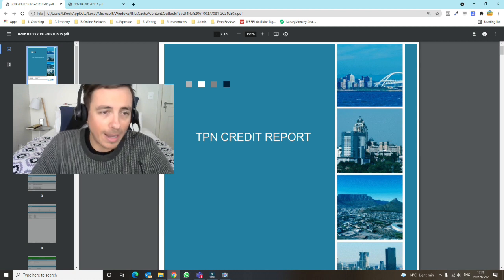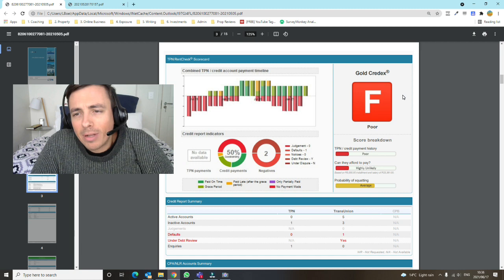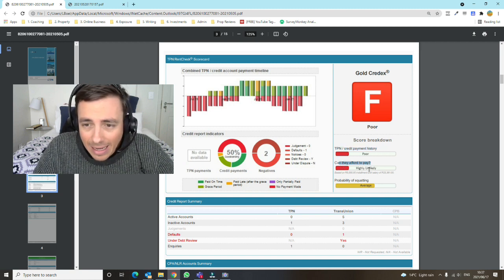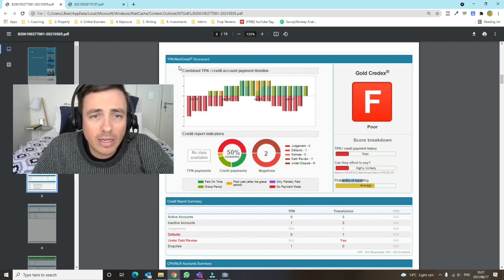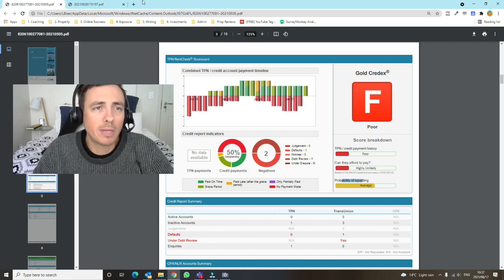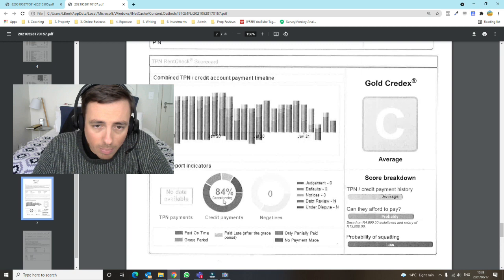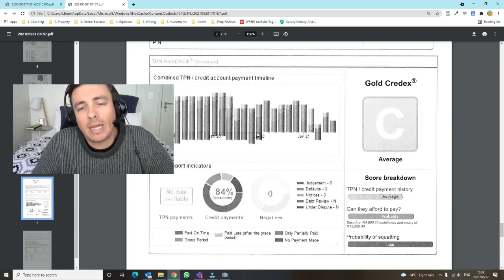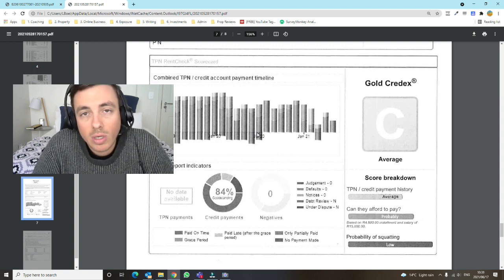How to VET a GOOD vs BAD Tenant in the LOW INCOME Areas